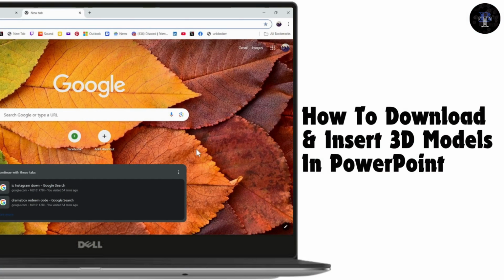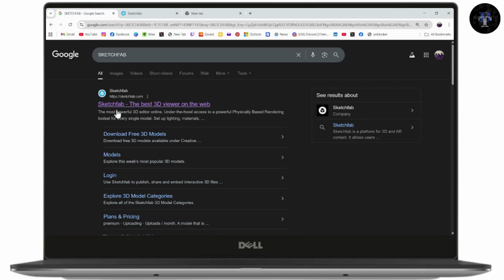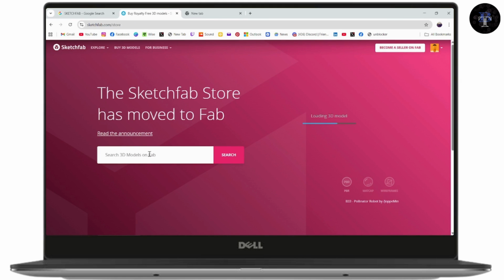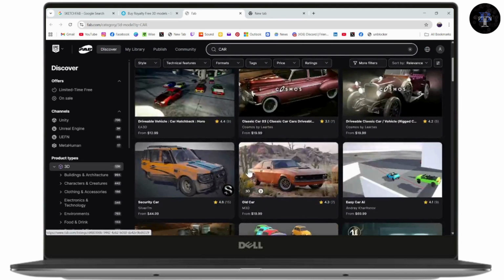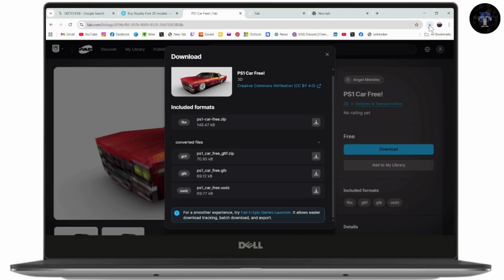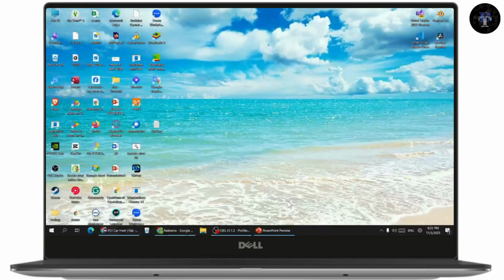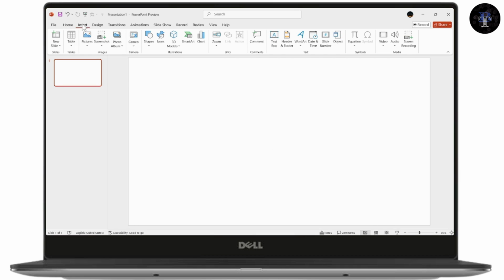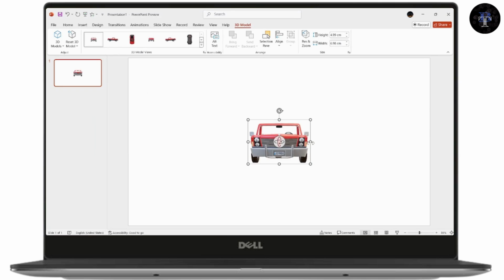How To Download & Insert 3D Models In PowerPoint — Step-By-Step 2025 Guide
How To Download & Insert 3D Models In PowerPoint

Discover how to download and insert 3D models in PowerPoint to transform slides with dynamic objects that match your message. After you download and insert 3D models in PowerPoint, you can rotate viewpoints, highlight details, and keep attention on key ideas throughout a new blank presentation. This matters because 3D visuals make complex topics easier to explain, improve recall, and give your delivery a polished, professional edge. Using options available within PowerPoint and models from reliable libraries, you stay focused on storytelling, not manual design work. Once you download and insert 3D models in PowerPoint, it’s simple to position the asset, add your information, and present with confidence. If you need clarity, use the discussion to ask questions and continue refining your style with the same approach shown here.

00:00 Introduction
00:10 how to download and insert 3d models in powerpoint

how to download & insert 3d models in powerpoint, insert 3d model in powerpoint, how to insert 3d model in powerpoint, how to insert 3d models in powerpoint, how to download 3d models in powerpoint, how to upload 3d models to powerpoint